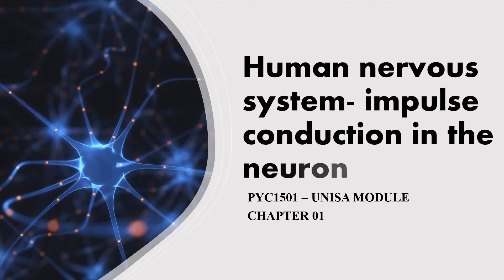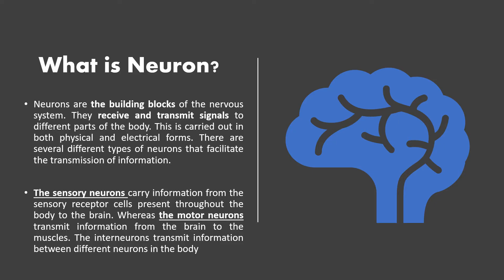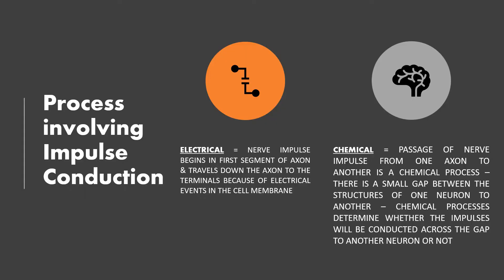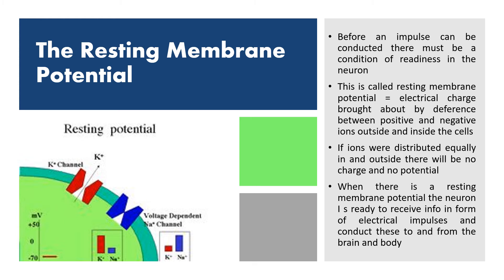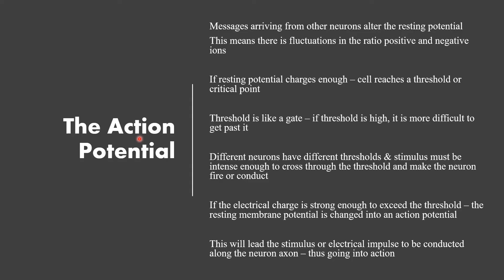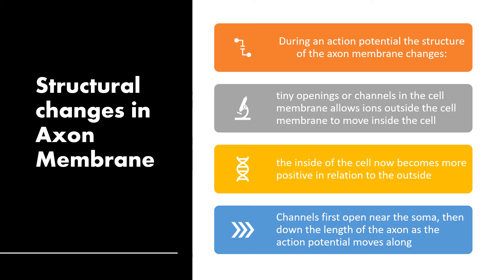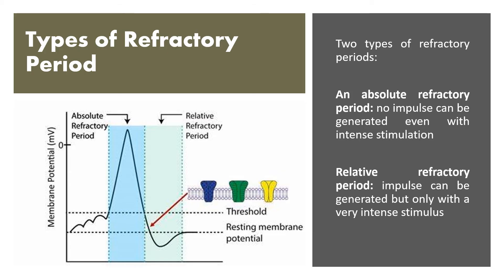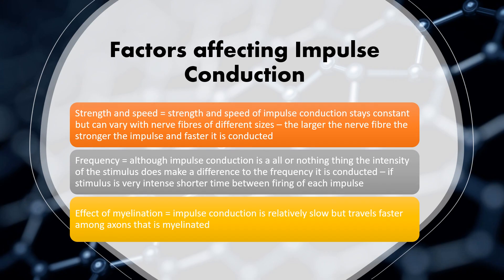HUMAN NERVOUS SYSTEM - IMPULSE CONDUCTION IN NEURON PYC1501 UNISA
We will discuss how impulses are carried out in neuron of the humannervoussystem in this video.

Concepts including restingmembrane potential, actionpotential, and refractory time will be discussed. We'll also look at why neurons have an electrical charge. Finally, we'll look at certain characteristics of impulse conduction.

Textbook: A Students A-Z of Psychology by V van Deventer
Edition: second (2nd) - 2013
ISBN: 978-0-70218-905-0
Course code: PYC1501

Chapter: human nervous system - impulse conduction in the neuron ( page 65 )